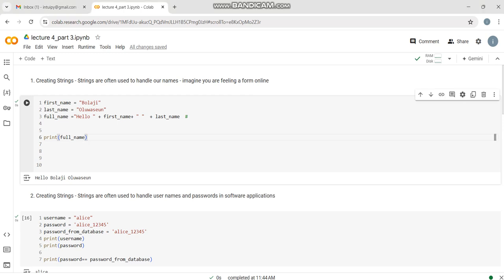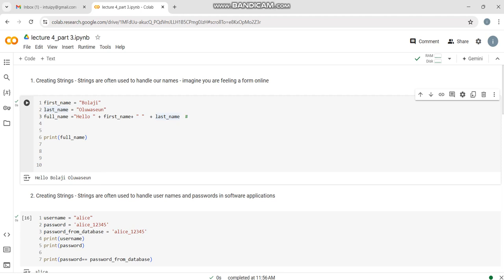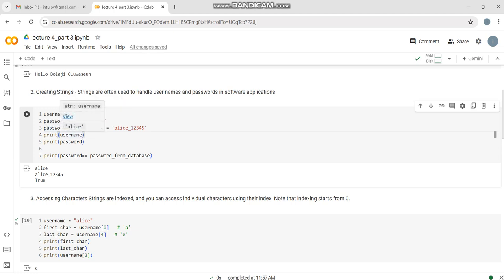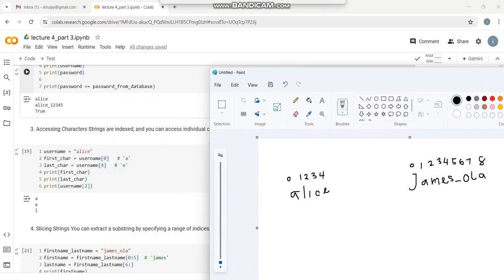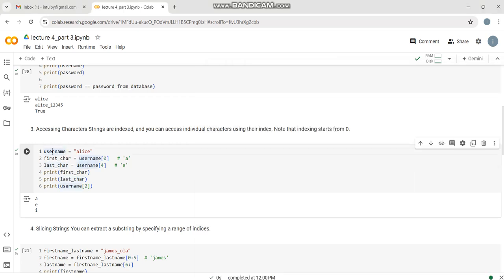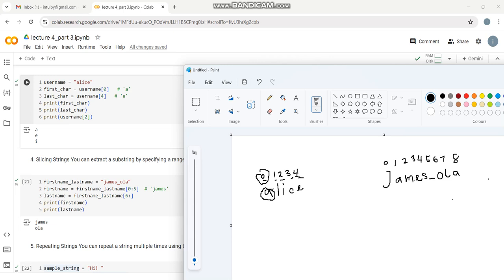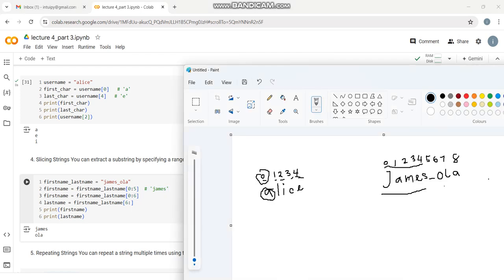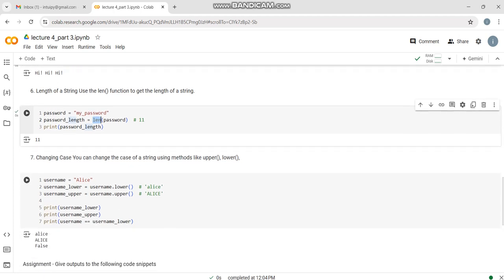python for beginners series 4 part 3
Python for Beginners Series 04  part3 .How are strings concatenated in Python? How are they sliced? Learn all of this in Lecture 4, Part Three of the series.